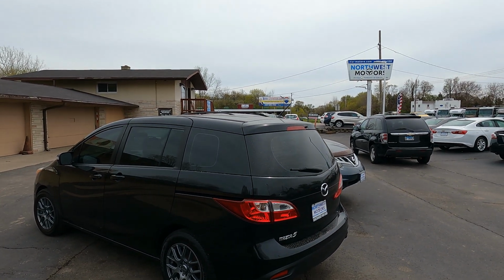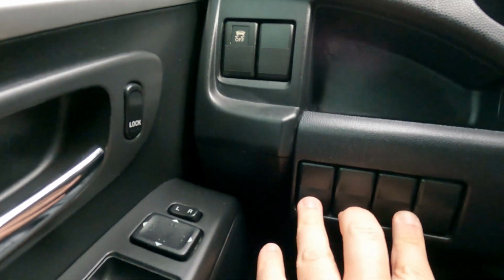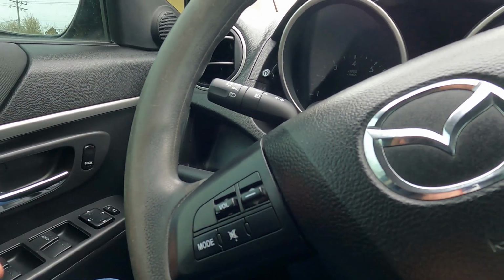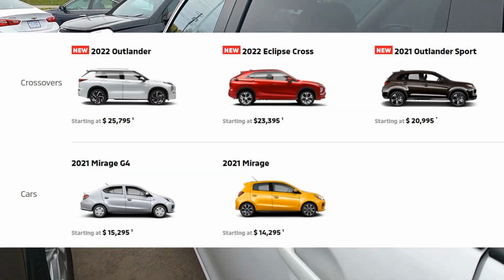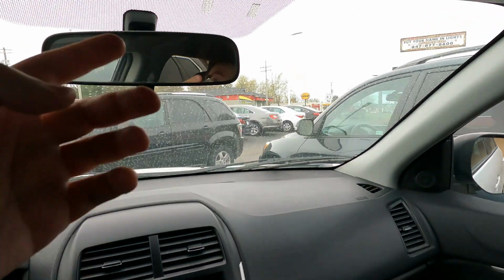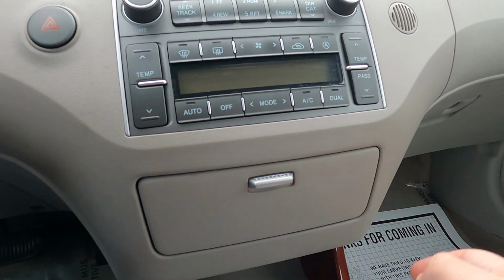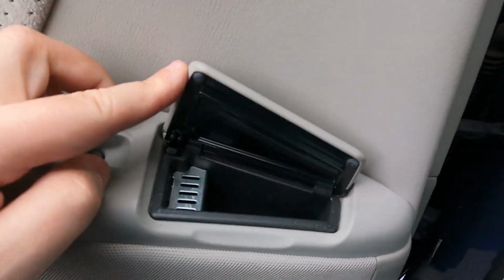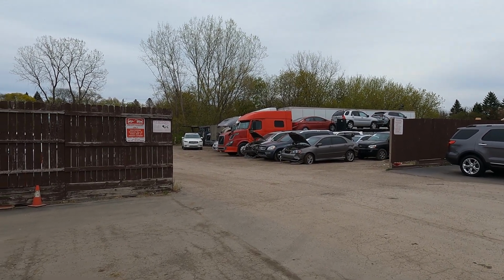Lincoln Town Car Guy "Shopping" Mazda 5 / Mitsubishi Outlander Sport and Hyundai Azera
I'm revisiting the small mom and poop dealership by my house to find the following forgotten gems:
- Mazda 5 - mini minivan
- Mitsubishi Outlander Sport
- My favorite: Hyundai Azera